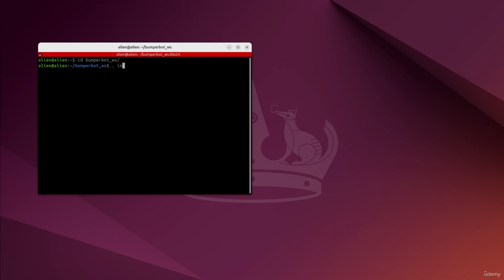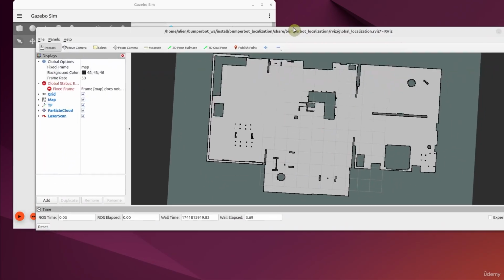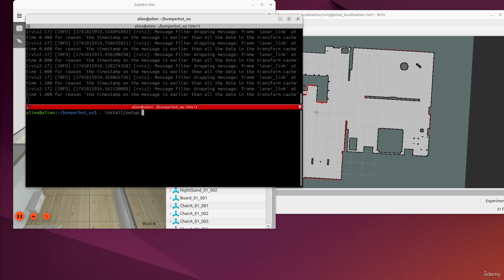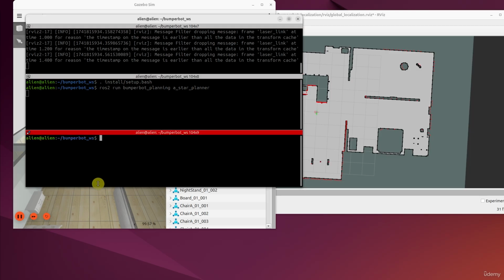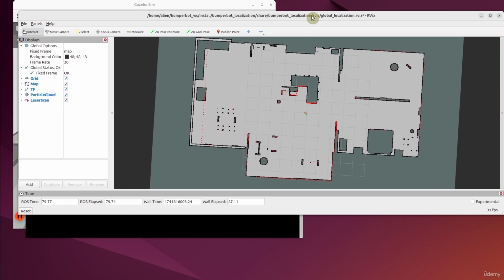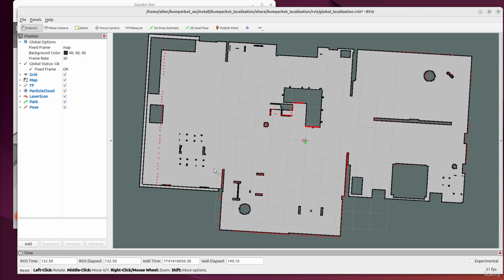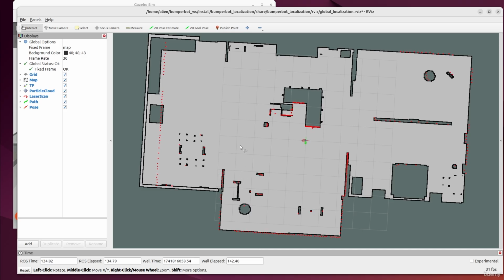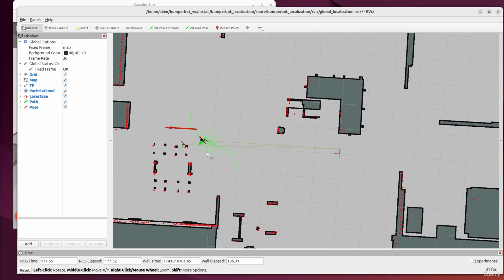028 LABPure PursuitLAB